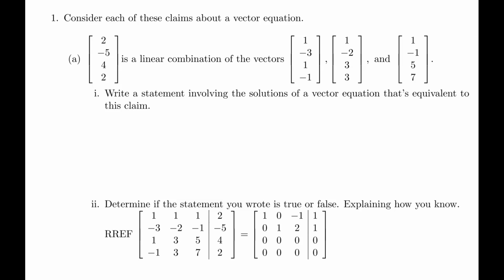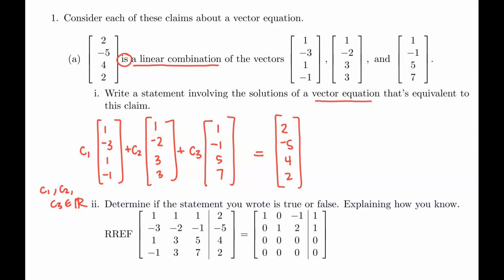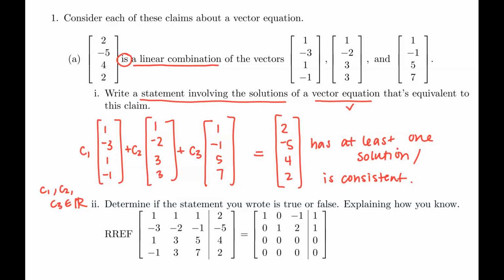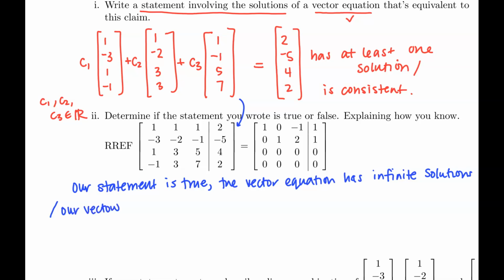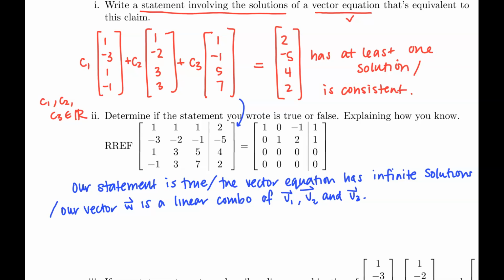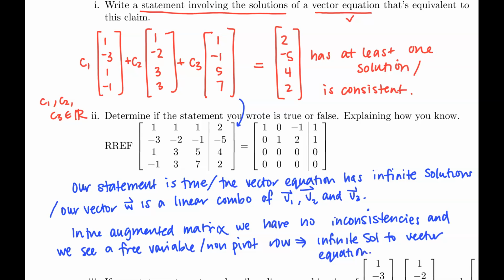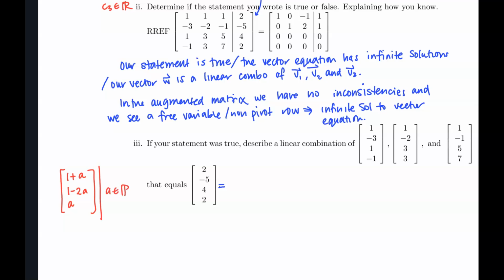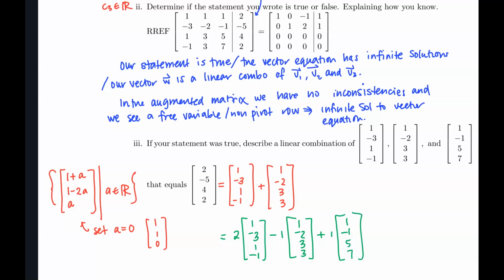Math 254 - EV1 - Linear Combinations Example 1